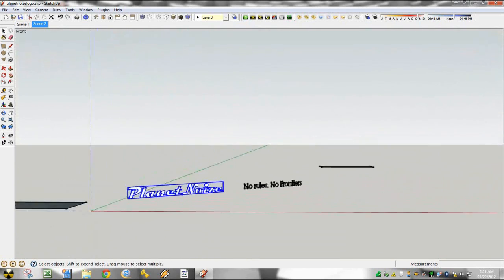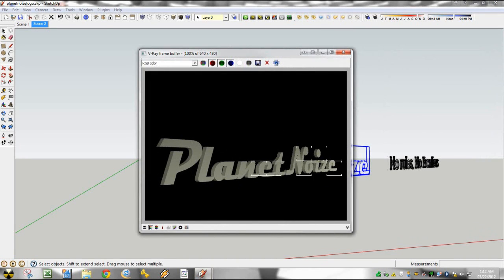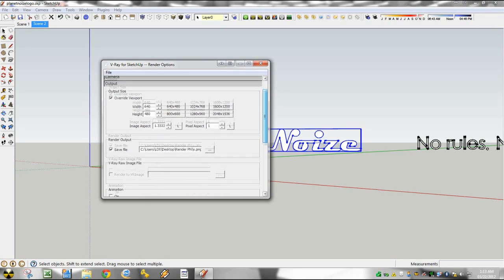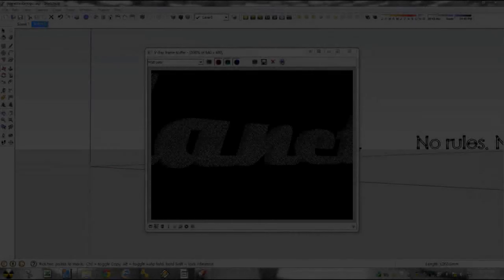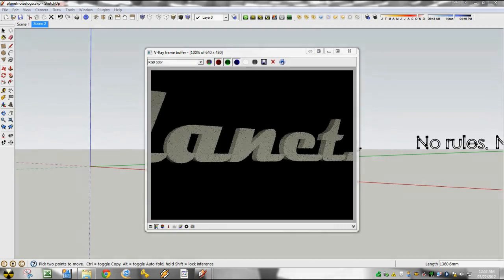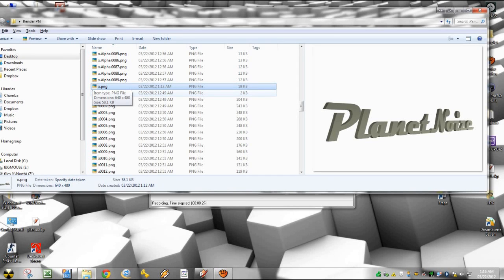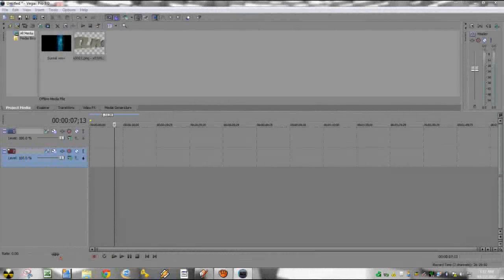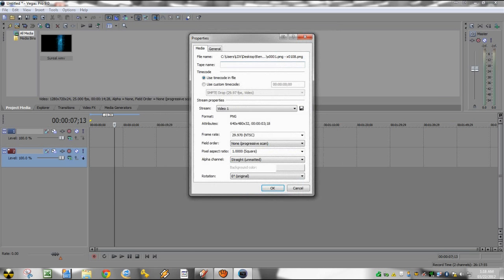Sketchup Logo Animation Tutorial with Vray (English)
This is a tutorial for a simple animation logo I did on sketchup
rendered in vray and edited on sony vegas 9

Any suggestion, or question just let me know

Español?